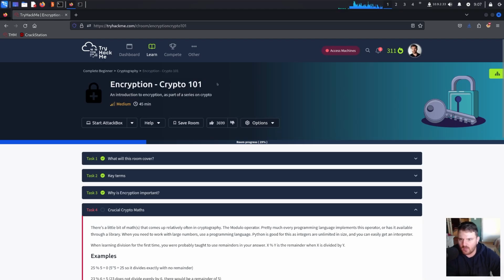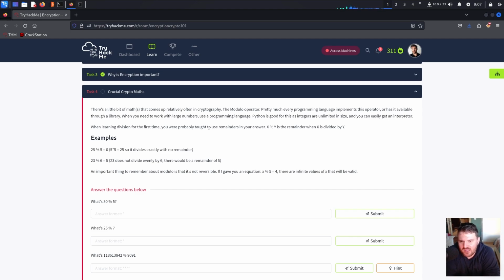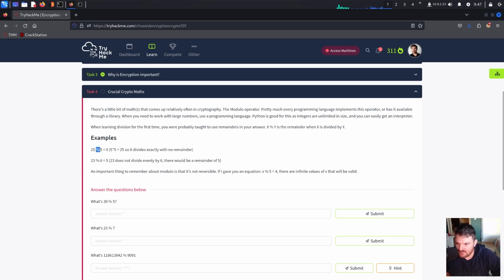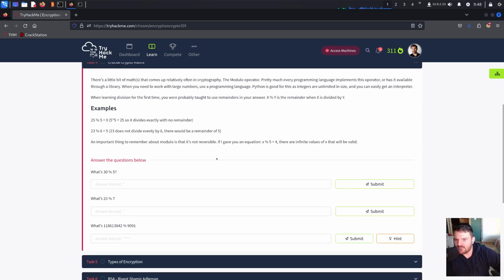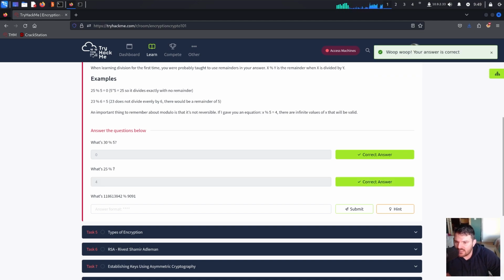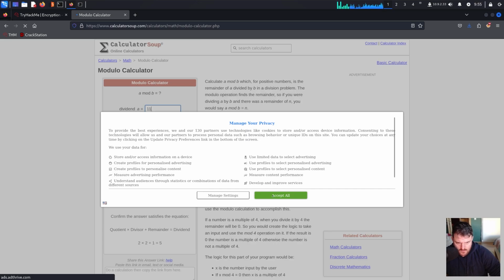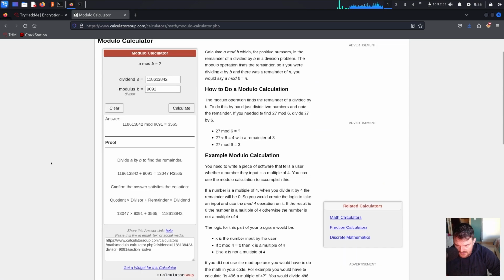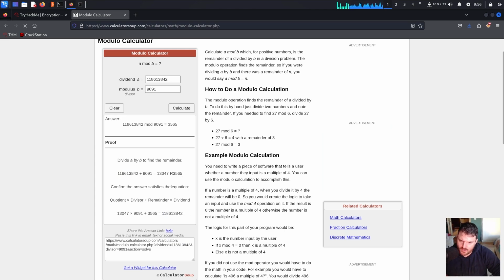Crucial Crypto Maths | THM Series: Encryption - Crypto 101 #4